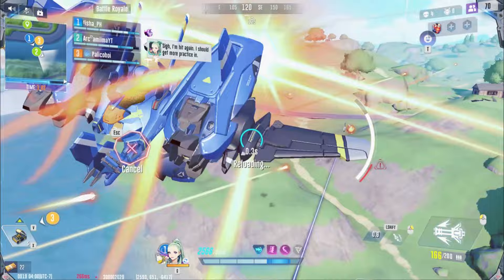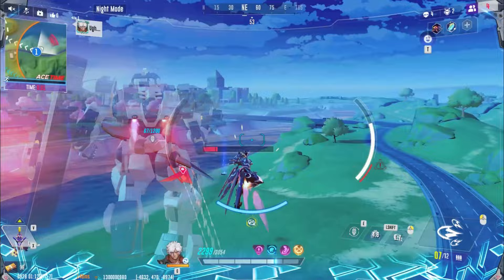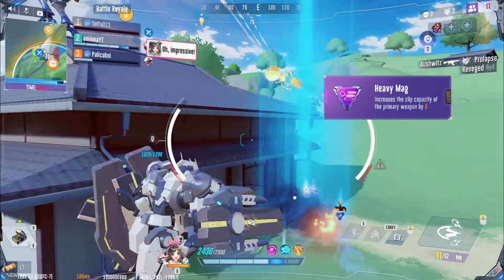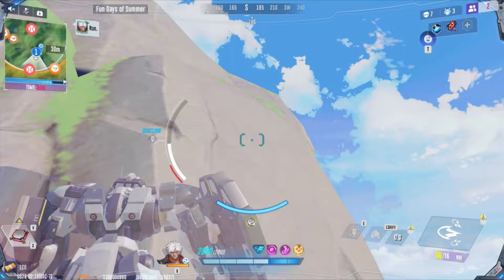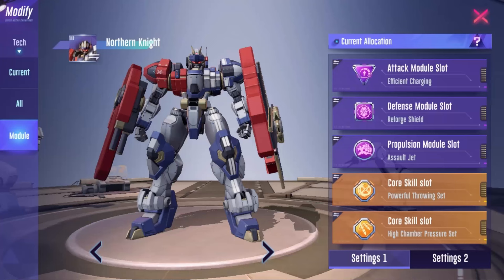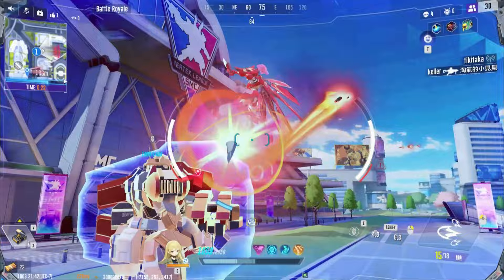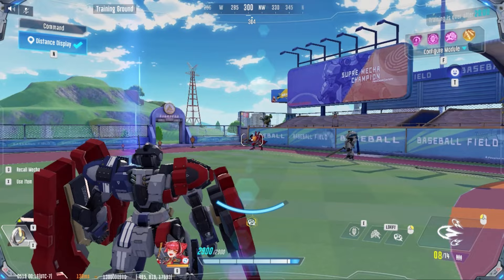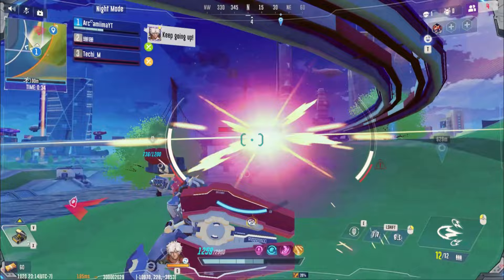How to play Northern Knight (In-Depth, but still condensed guide)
wew, this one took a while to create! Without further ado, the Northern Knight you've been waiting for is finally here!
--i prefer not to sacrifice quality just to put out videos, So hopefully you guys really enjoy the video I've prepared for you today!

Let's mecha!